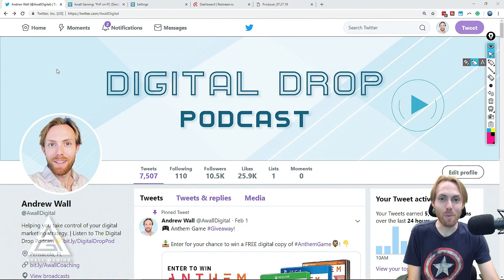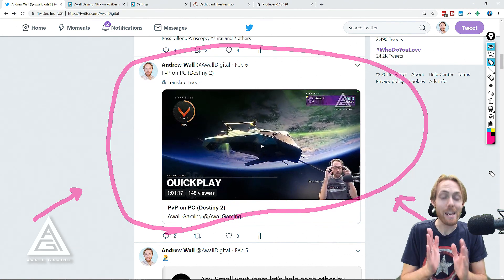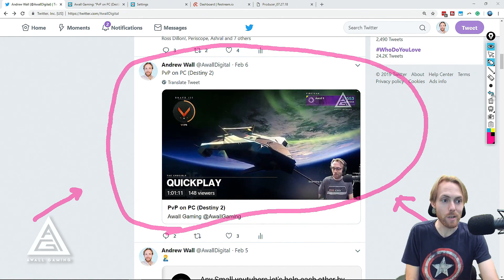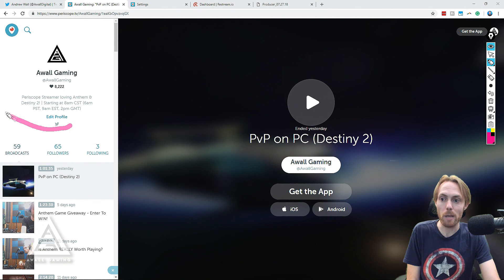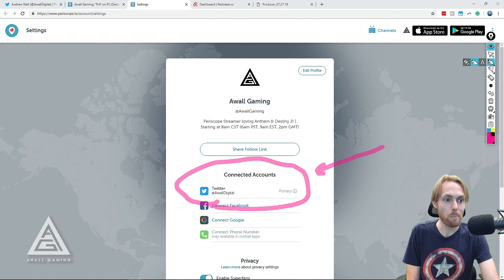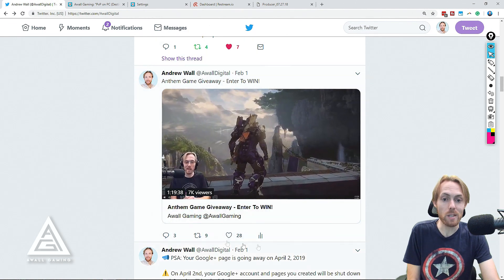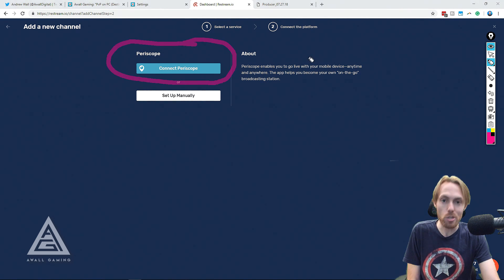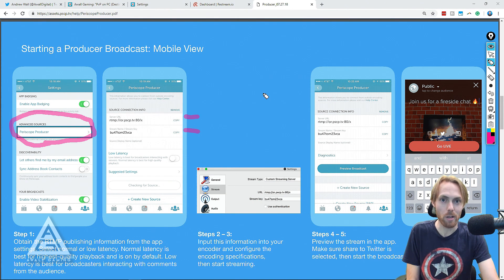How To Live Stream Directly On Twitter (Periscope Tutorial)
Are you still linking OFF of Twitter to your live streams? Why not stream ON Twitter because your followers are... on Twitter?

🎧 Listen To My Digital Marketing Podcast
⭐ “The Digital Drop” is helping you take control of your digital marketing strategy so you can do what you love for a living. 👇